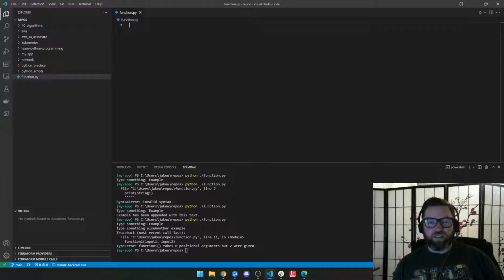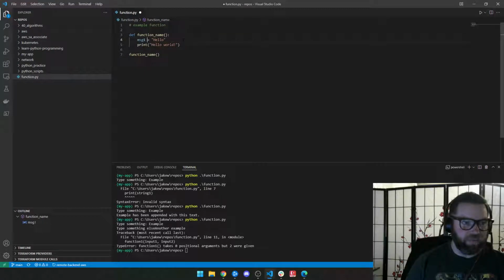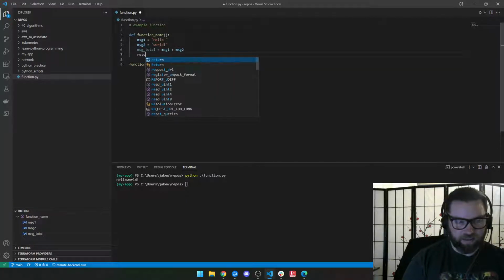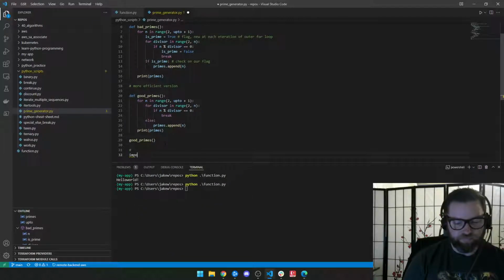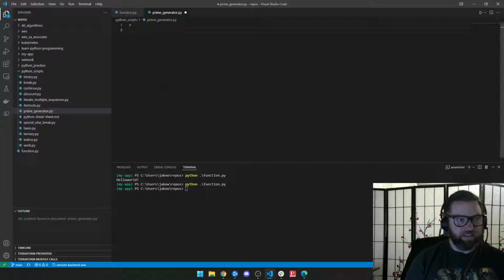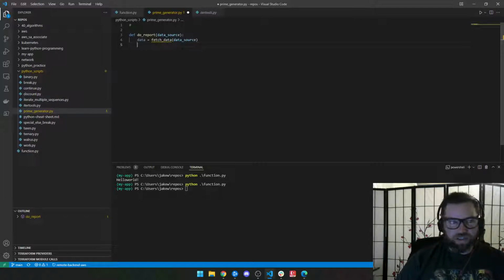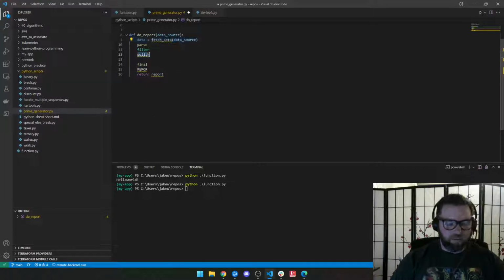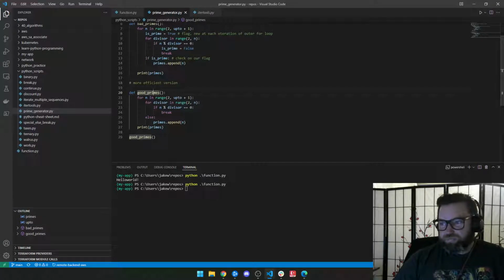4.1 - Learn Python: Intro to Functions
What is a function? Why should you use a function? Let's talk about reducing code duplication, splitting up complex tasks, hiding implementation details, improving readability, and improving traceability